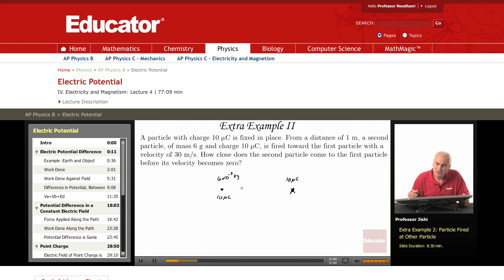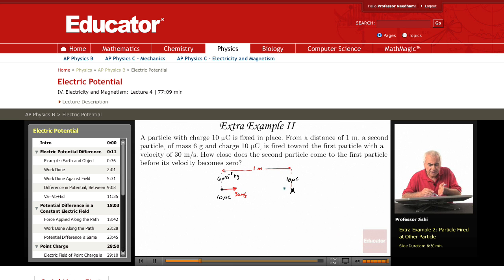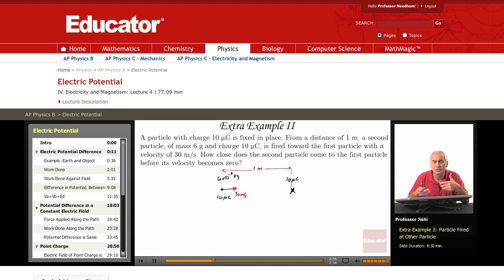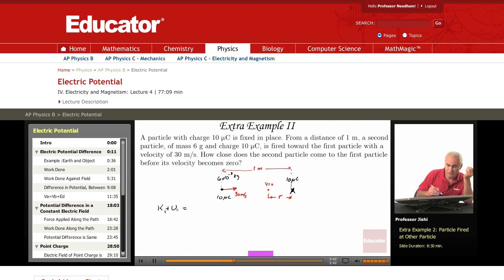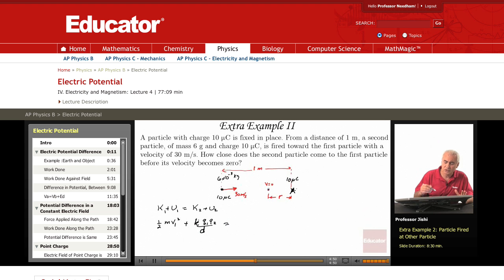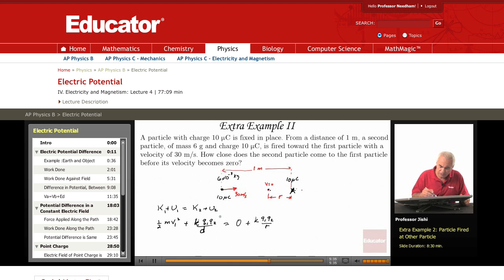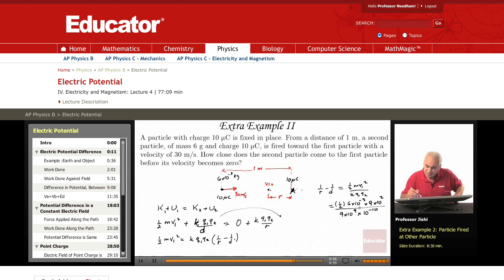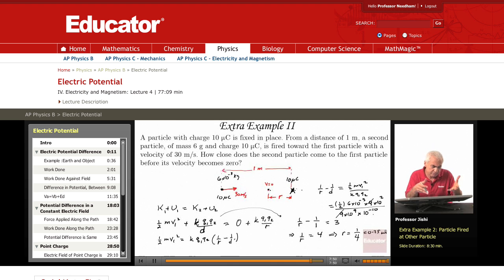Physics: Electric Potential